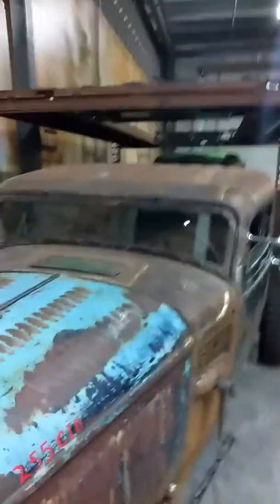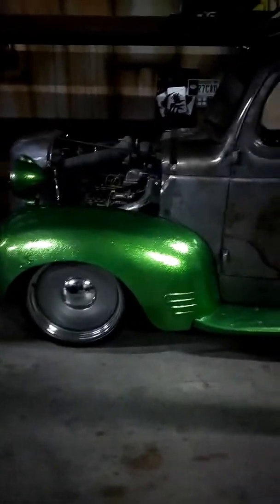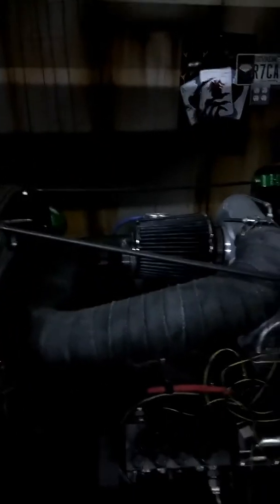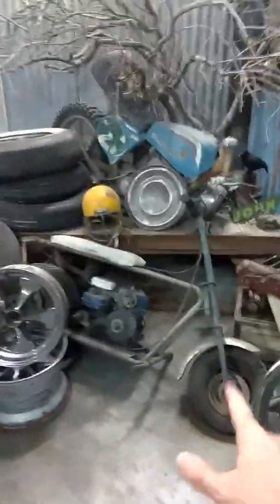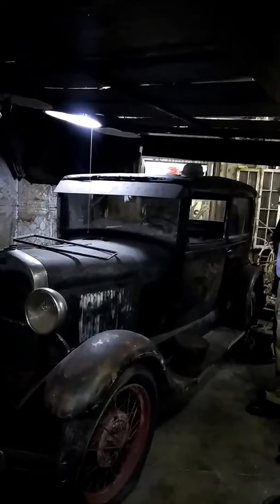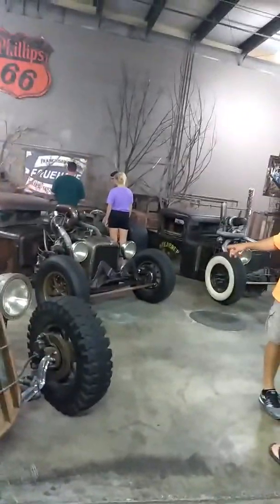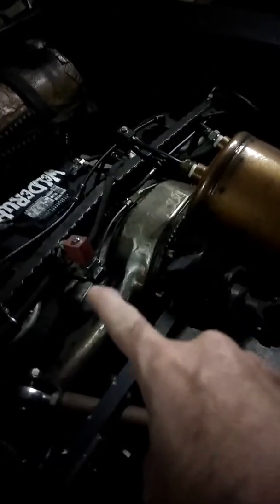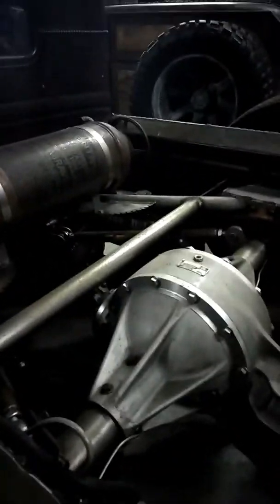Welder up inside nice place to see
Welder up
its free to see all the cars
welder up nice place to see in las vegas